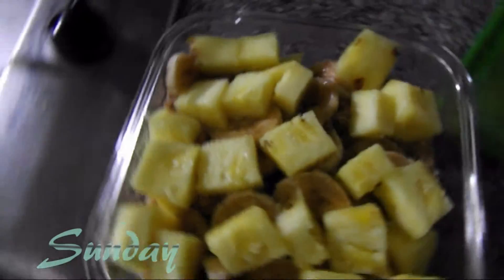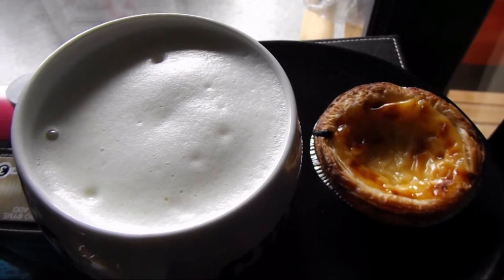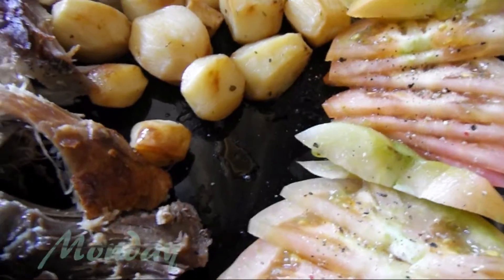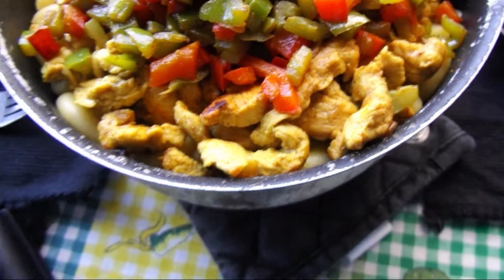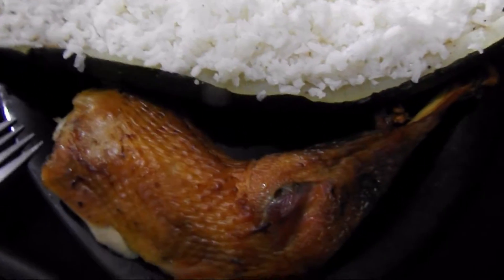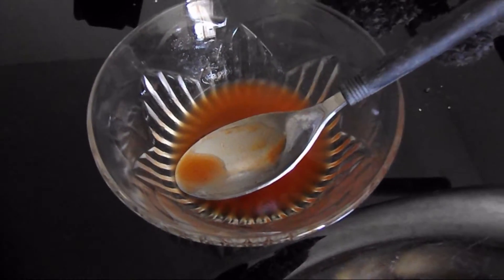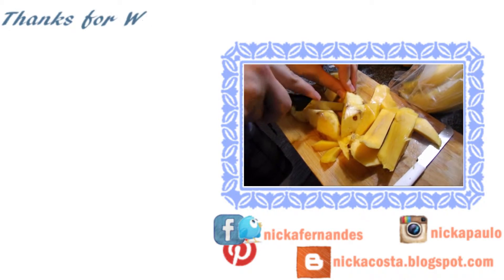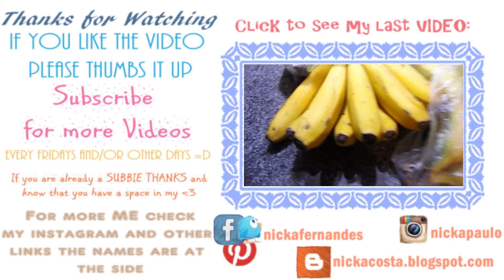What's for Dinner #15 (vloguary day 14)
Hi everyone, hope you’re having a nice day.

My goal is to publish once a week (let's start by doing that on a regular basis =D)

Nicka Costa
Rua O Conimbricense
LOTE 21 NºD101
3030-504
Coimbra, Portugal
or

Twitter (I'm not a big twitter =/ need to get better!)

What I use to film, edit video and photos:
Cameras: FUJI S8600
Film: Adobe Premiere Pro, After Effects and Encoder
Fotos: PhotoScape and Adobe Fireworks

Products purchased by myself or are samples.
Any image used is photographed by me or from the Google search engine.